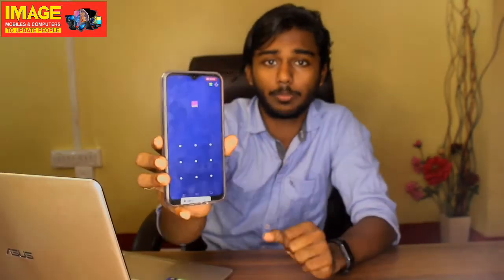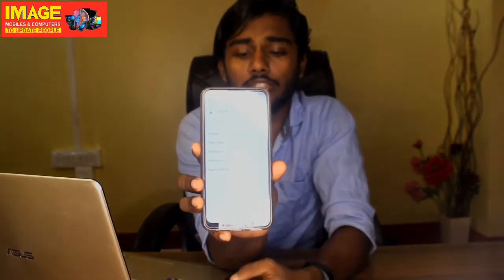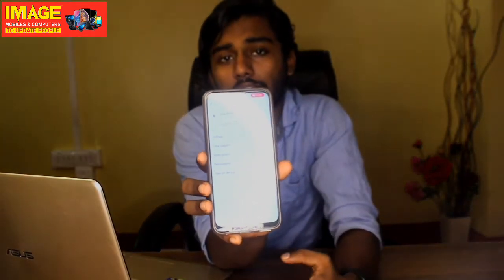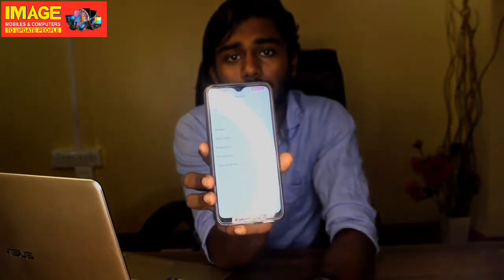applock|നിങ്ങളുടെ പ്രൈവസി Applock ൽ സേഫ് ആണോ.?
നിങ്ങളുടെ പ്രൈവസി Applock ൽ സേഫ് ആണോ.?